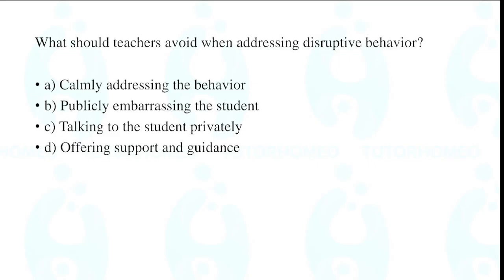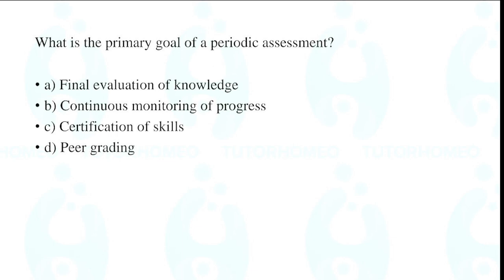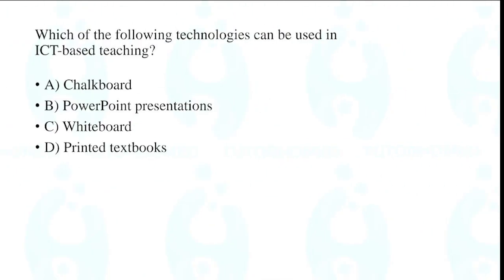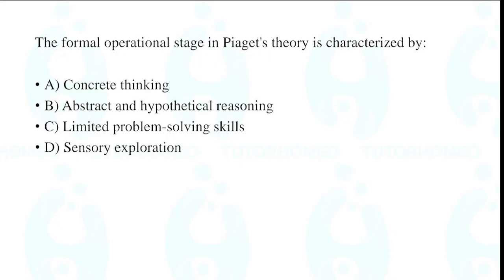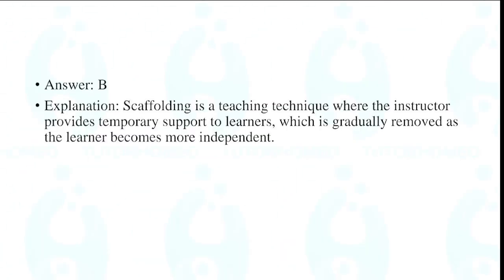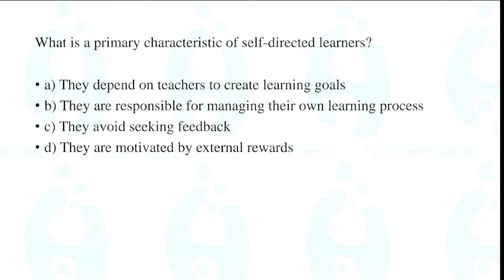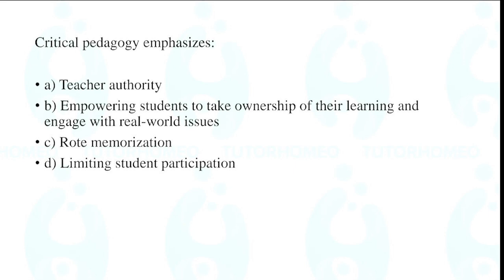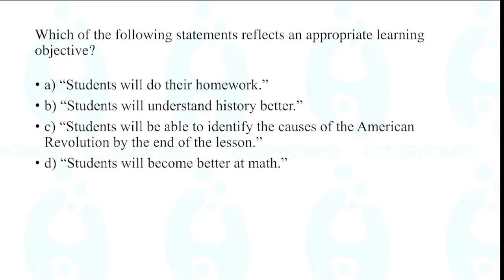MCQ DISCUSSION - PART 2 | NATIONAL TEACHERS ELIGIBLITY TEST | NTET | AYUSH | HOMEOPGTUTOR